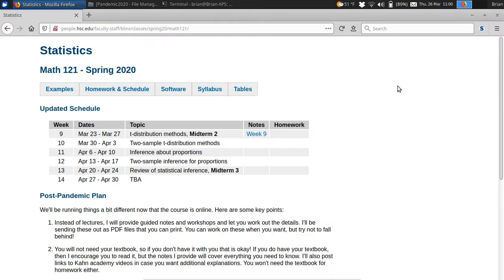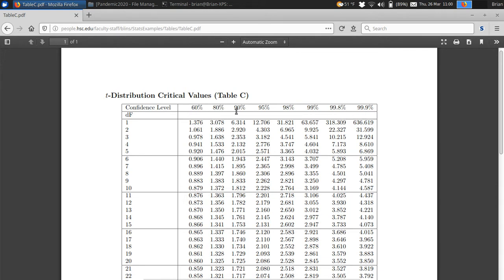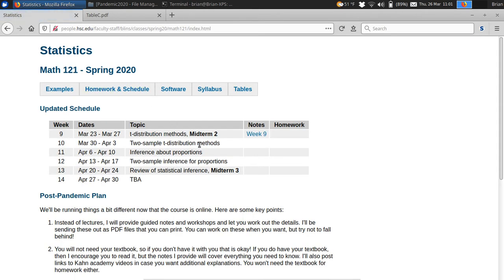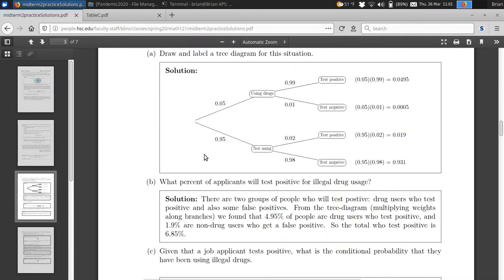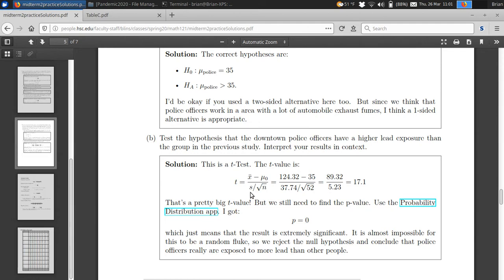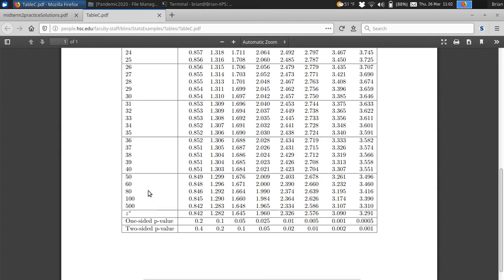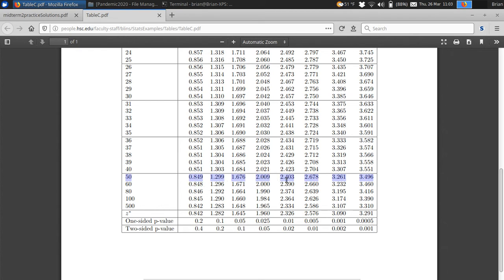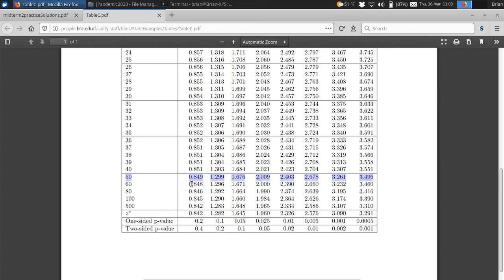Using a t-distribution table to find p-values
I recommend using a computer or cellphone app to calculate p-values in statistics class, but for students who would rather use a table, here is how to do it.